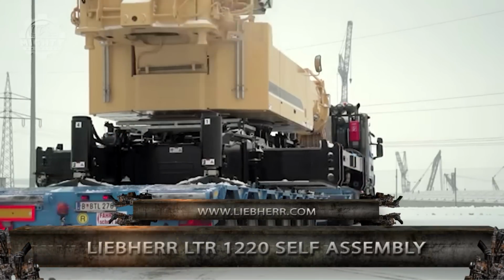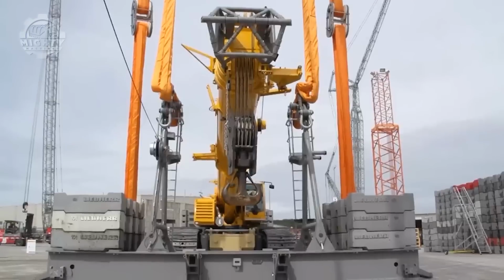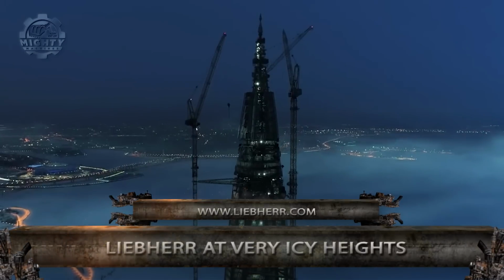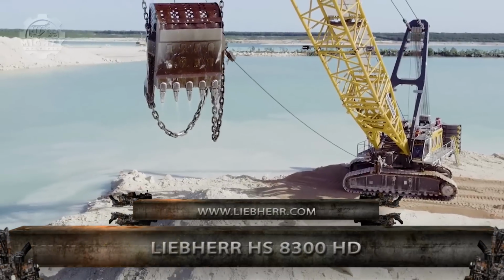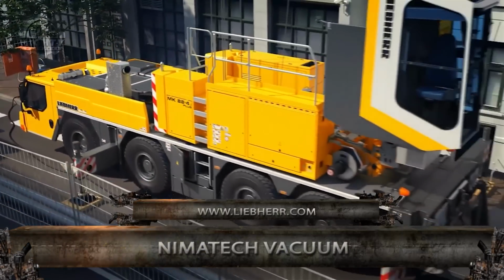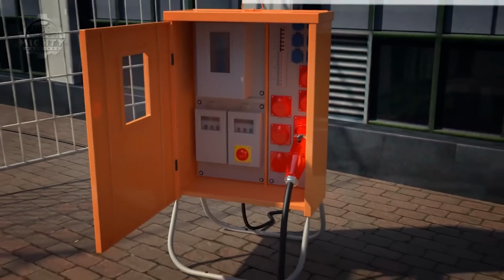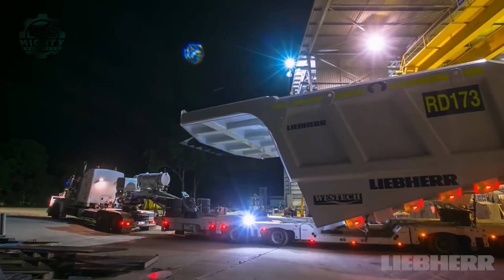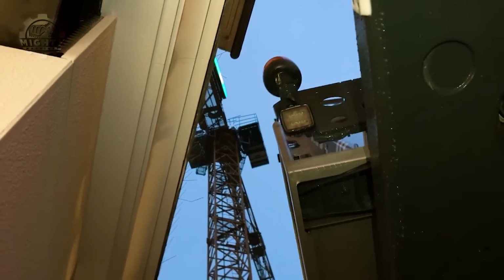Heavy Equipment Assembly | Largest And Most Powerful LiebherrConstruction Machinery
They say that machines in themselves are capable of outdoing their makers or the human race. But would you believe that there are just innovations that were made to even go beyond the limits created for machines?

In today's MIGHTY MACHINES video, get ready to get your mind blown as we talk about these heavy equipment assembly lines that operate at insane levels!

Liebherr LTR 1220 Self Assembly
LTR 1220 Acts As A Counterweight
Liebherr At Very Icy Heights
52 Liebherr HS 8300 HD
Liebherr Mobile Construction Crane MK 88
T282 C Ultra Class Assembly
LTM 1110-5.1 Dismantling Of Tower Crane